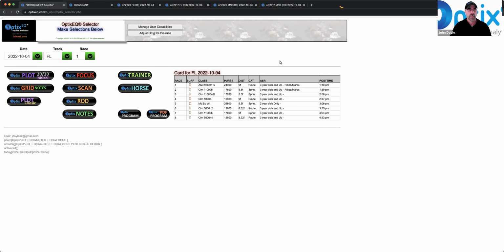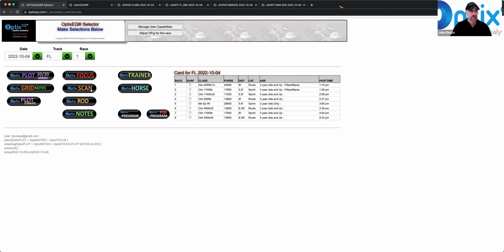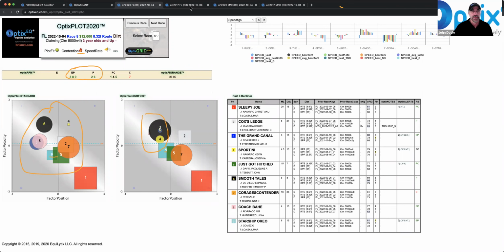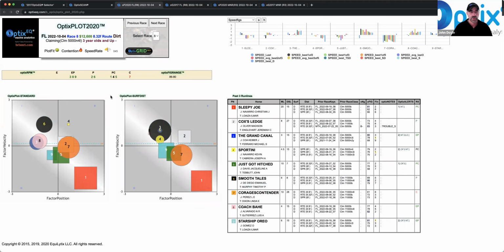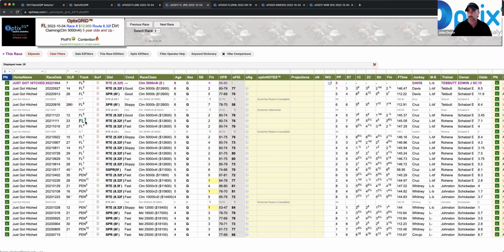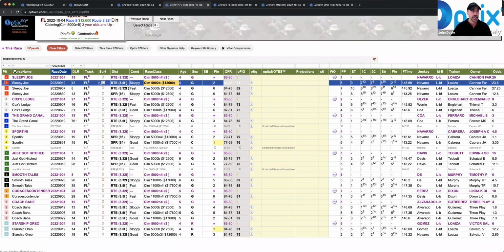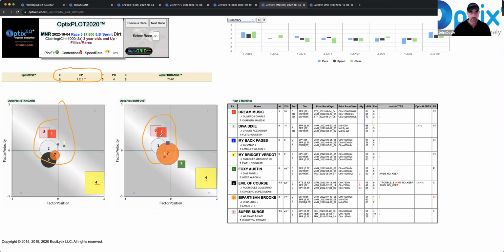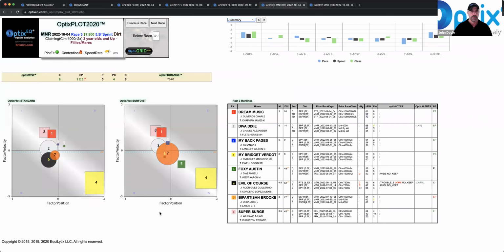OptixPLOT Oct 4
John Doyle identifies some positive PLOT patterns today.